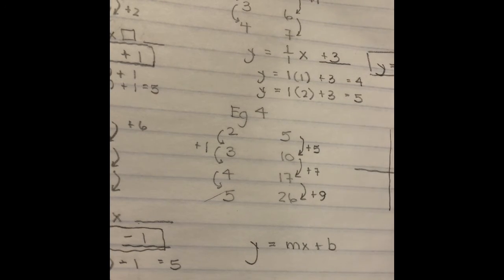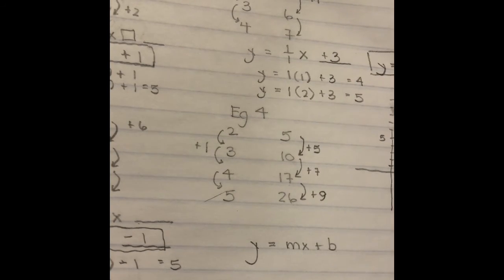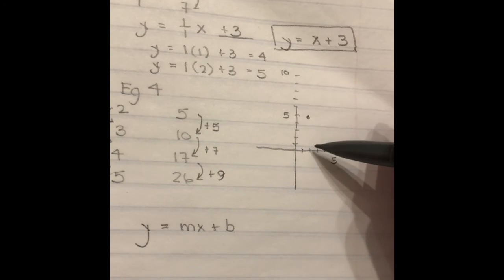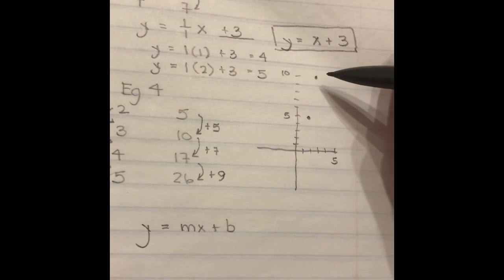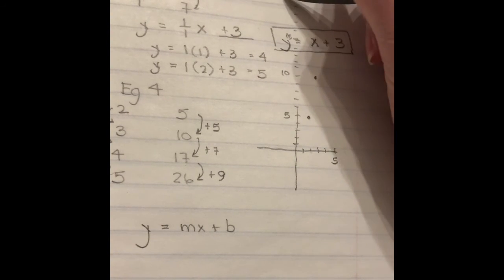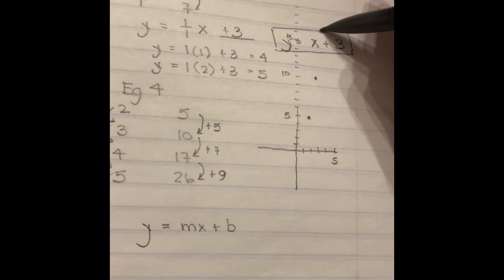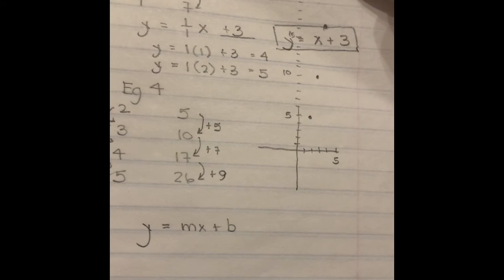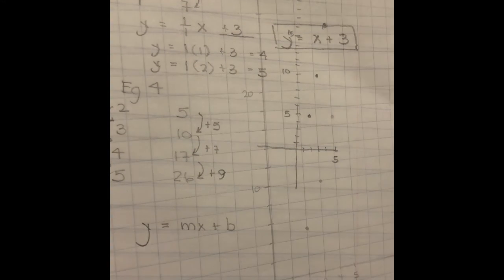M9 Equations of straight lines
Just for you Maleeya :)